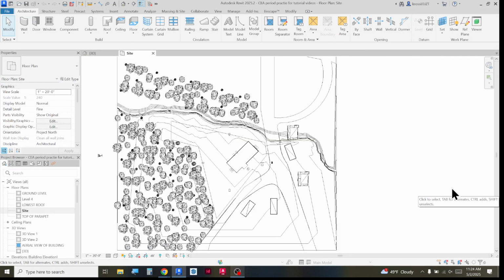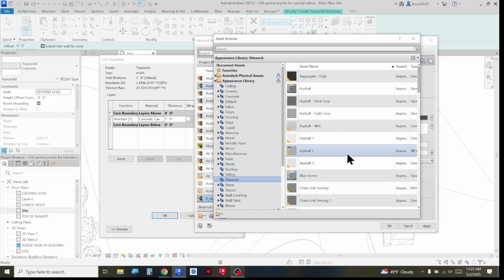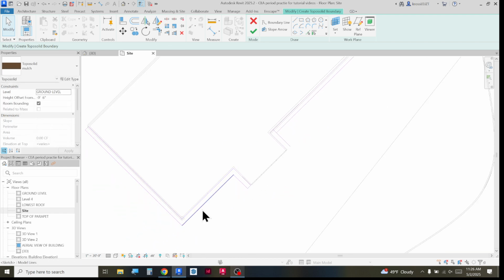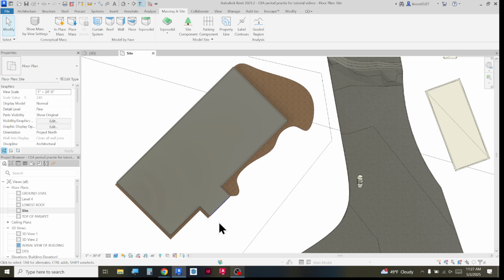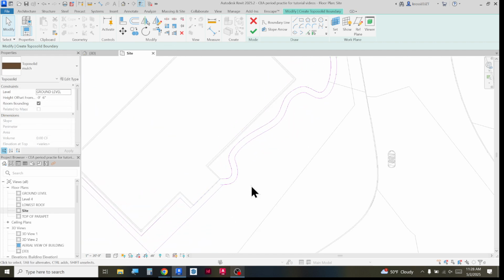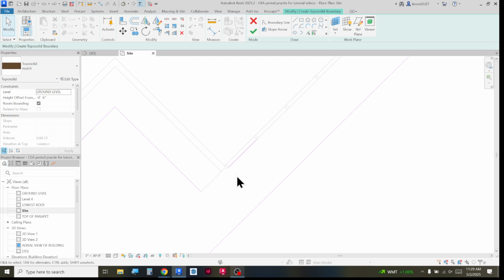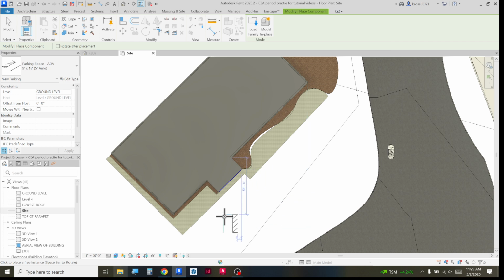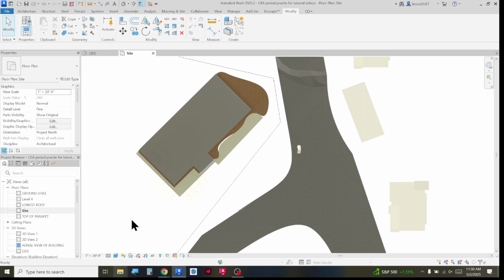CEA parking lot overview Day 1_mulch_sidewalk_ADA Parking spots